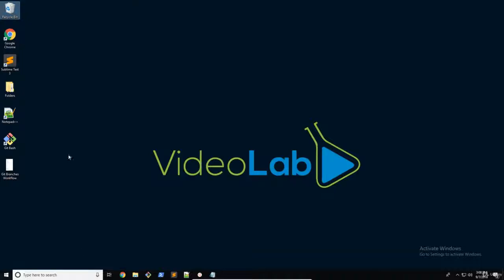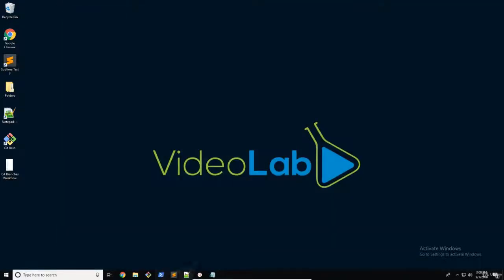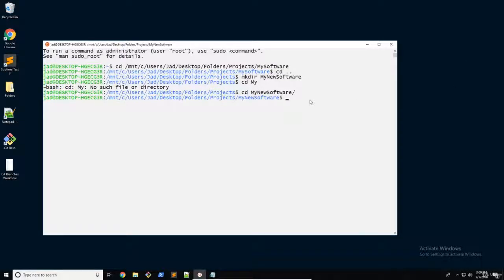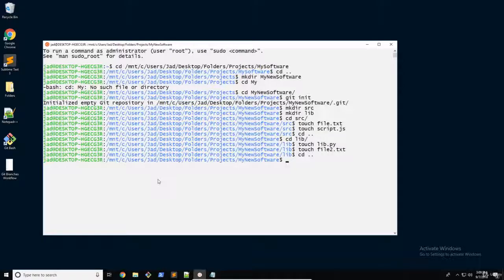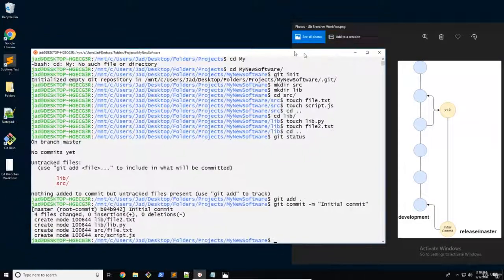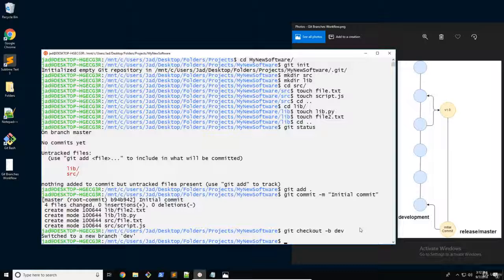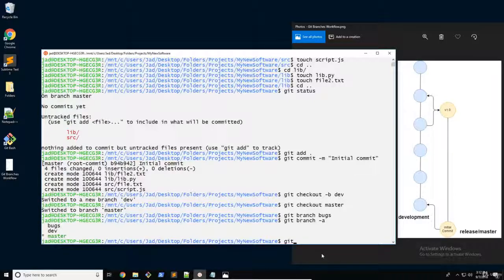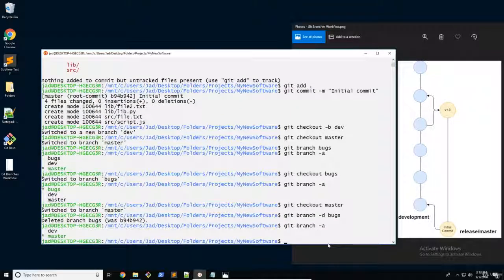20 Working with Branches